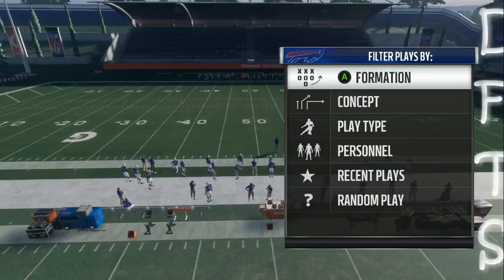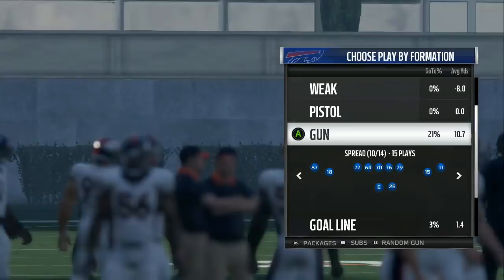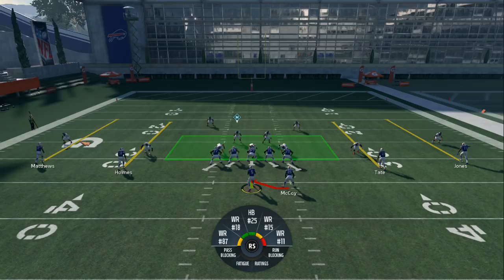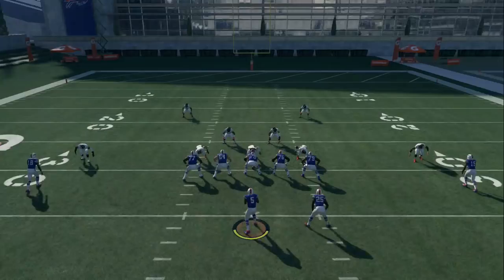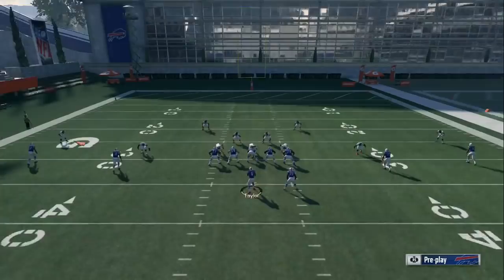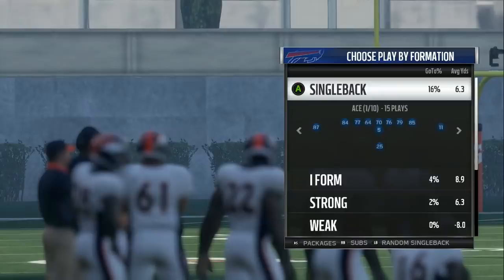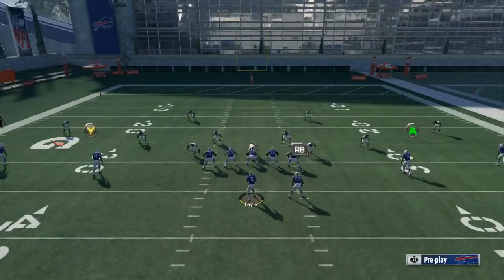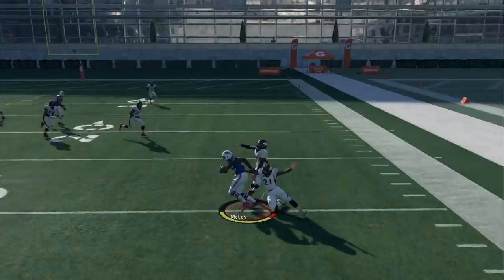THE BEST OFFENSE IN MADDEN 18 - MOST VERSATILE - MINI SCHEME - PART 1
Welcome back, this video will show you the Madden 18 best plays, and will also show you the best Madden 18 offensive scheme.

Comment content requests below! I always reply!

Welcome back for another Madden 18 tips video. In this video, I will be going over a really effective mini scheme in Madden 18. The mini scheme is going to cause your opponents a lot of trouble. This mini scheme is very effective because it requires your opponent to make specific adjustments in order to stop. If your opponent doesn’t prepare for this mini scheme, then you are going to be able to absolutely dominate him. The only surefire way for your opponent to shut this down is for him to user the right receiver at the right time, and for you to make a bad read. Otherwise, there is always going to be somebody open or another option to go to in this mini scheme. Using this mini scheme in Madden 18 is not only going to allow you to become a better player, it is also going to force your opponent to have to use his brain all game long. All mini schemes released by my channel (C.Y. Miner) have been tested and tested and tested, over and over and over again. This is to ensure that I am releasing you guys nothing less than the absolute best Madden 18 content that I am capable of. I spend a lot of time making sure these Madden videos and mini schemes are dominant before I release them to you guys. So, sit back, watch the video, and enjoy!